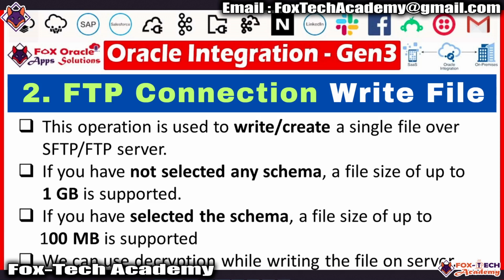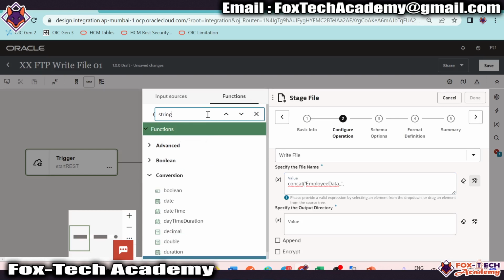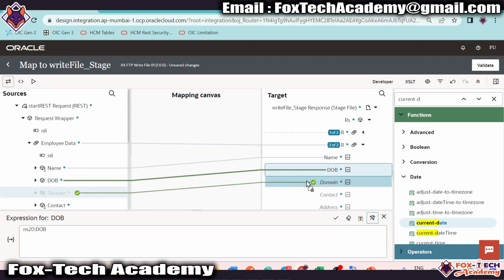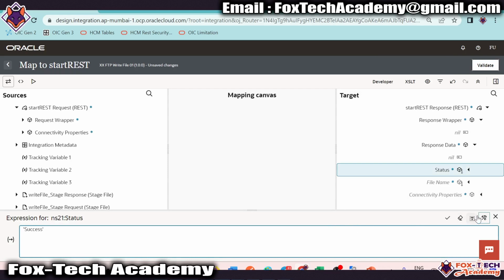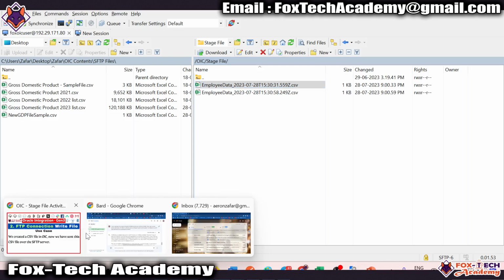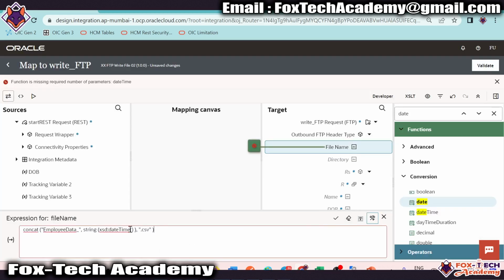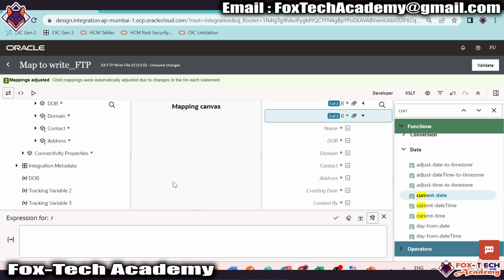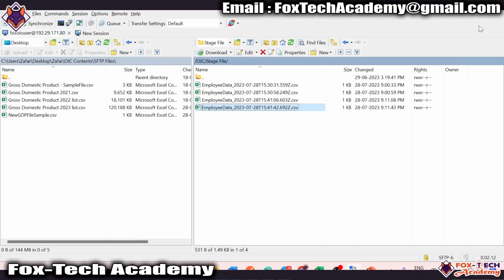40. FTP write file operation | How to create file in sftp using oic | OIC tutorials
Hi All,
In this video, we are going to learn how to create files in ftp server using oic.
Oracle integration to create files in Sftp server.
How to upload files in Sftp server using oic?
How to put files at the FTP server using oic?